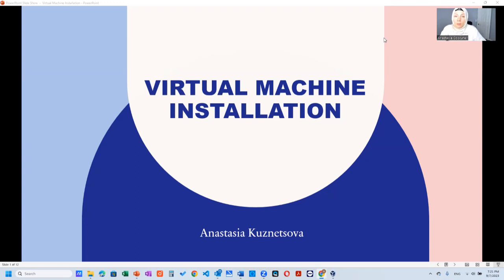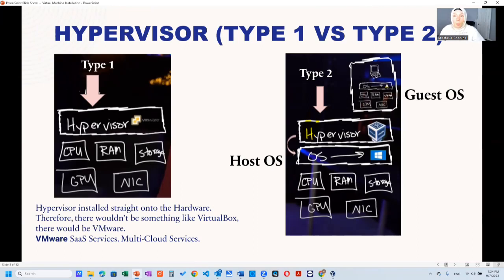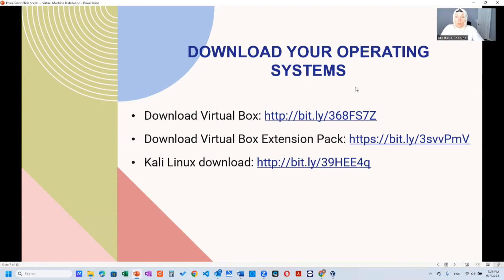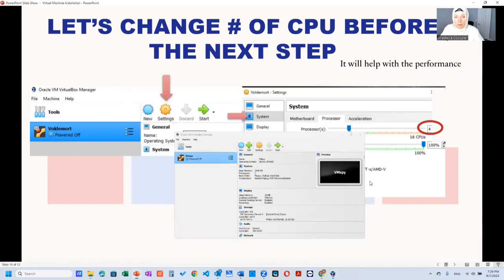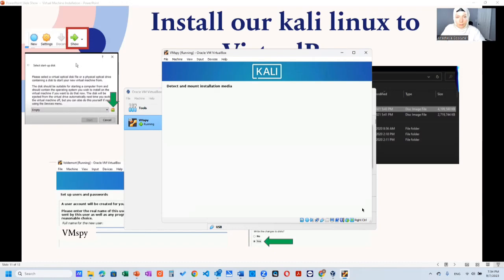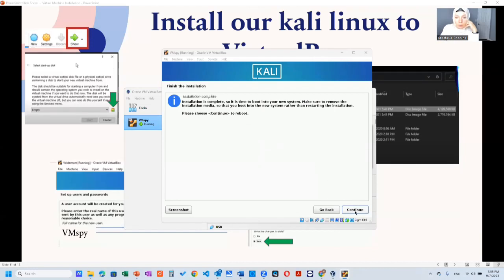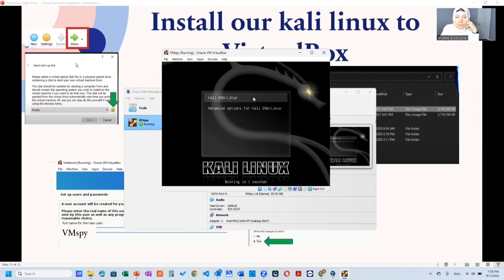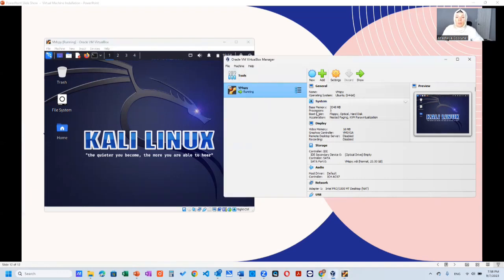Learn how to Install Virtual Machines (Kali Linux on Windows OS)